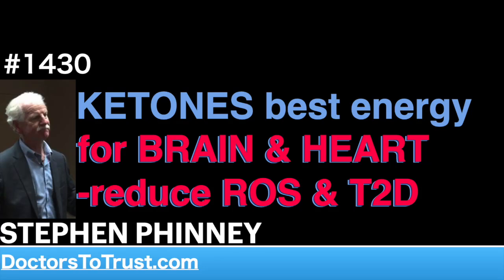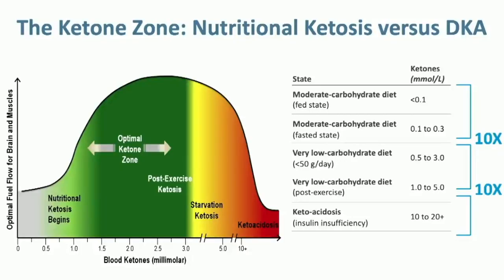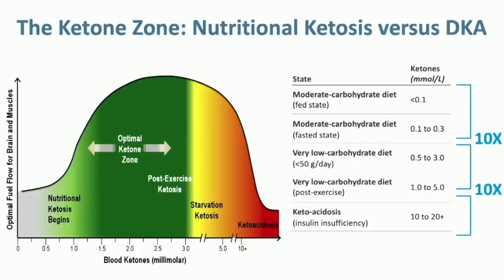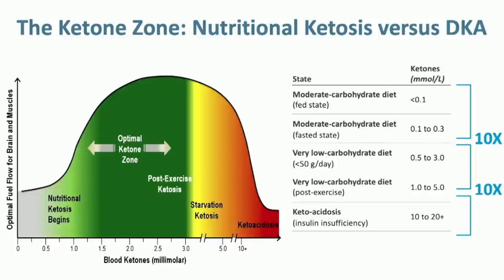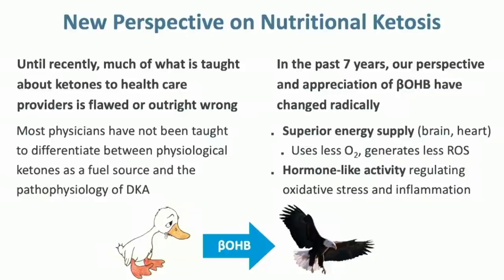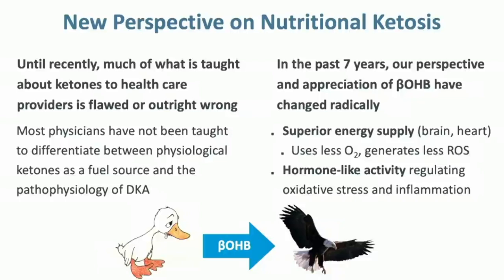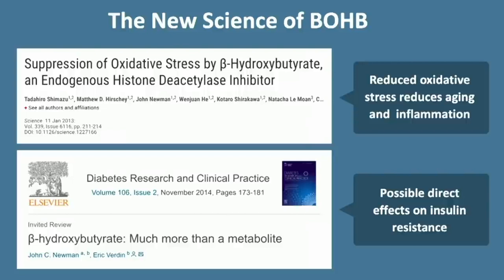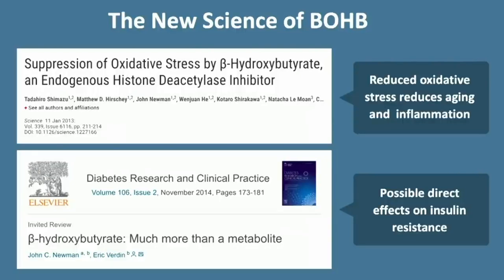STEPHEN PHINNEY 2 | KETONES best energy for BRAIN & HEART -reduce ROS & T2D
presents episode 1430 | Dr STEPHEN PHINNEY

Ketones in mmol/L
.5 to 3 = very low carb dieting [less than 50g / day]
1 to 5  = very low carb post exercise
10 +    = type 1 diabetes ketoacidosis

Nutritional ketosis
-what has been taught to doctors has been flawed
-in past 7 years:
 -ketones known to be superior energy supply for brain, heart
  [uses less oxygen and gives fewer ROS
 -hormone-like effects regulate oxidative stress
  and inflammation

BOHB [ketones] research
-reduced oxidative stress reduces aging and inflammation
 [turns on genes we have had since birth, but
  disengaged when we began eating high carbs]
-directly effects insulin resistance to help reverse T2D

Main purpose of this channel is to provide short, annotated key point videos
FOR YOU TO SELECT AND SHARE WITH LOVED ONES IN NEED.